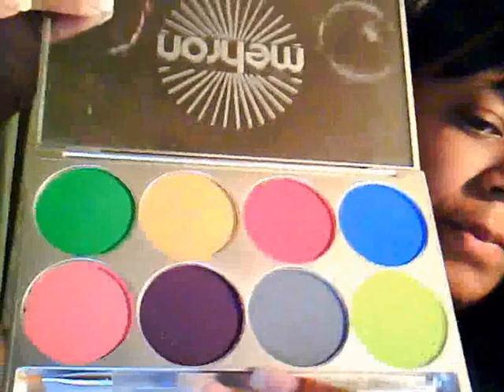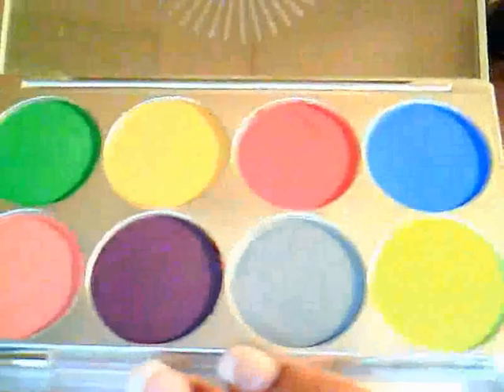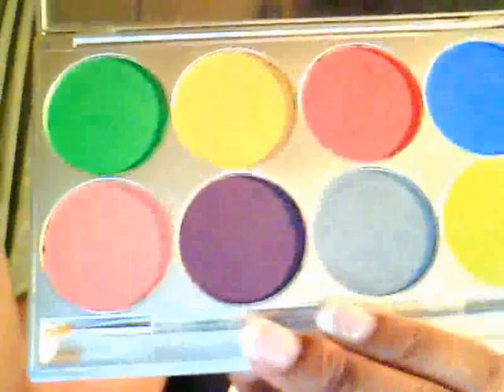Haul, Hair, Ramblin' Contest Shout-outs & Dinner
Just what it is... MAC, MEHRON, Wigs, Accessories, Contest Ramblin & turkey wings. LOL.